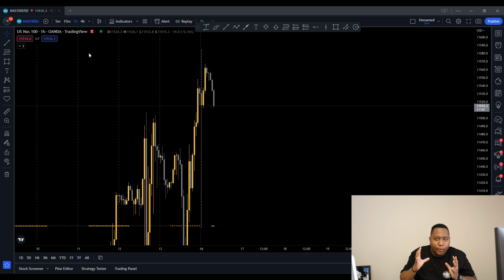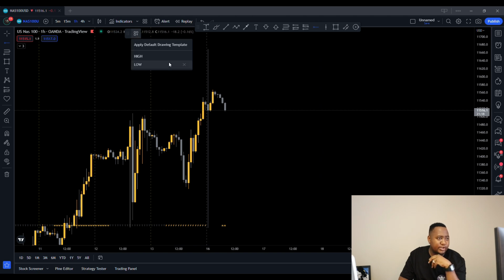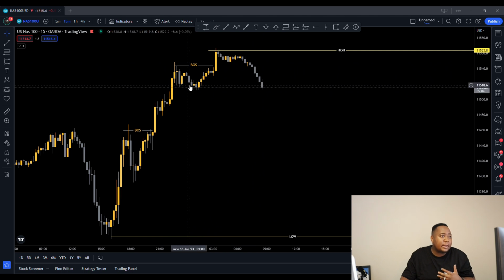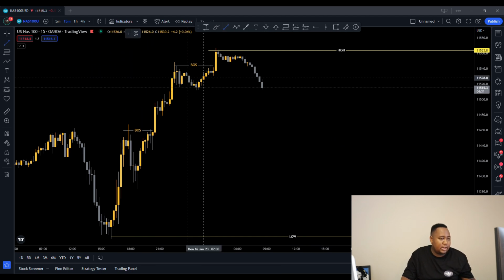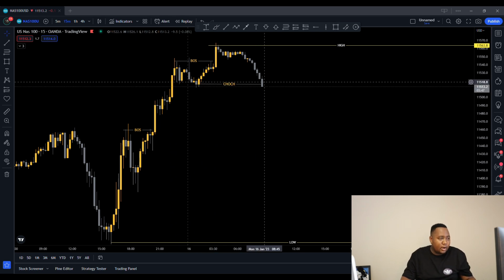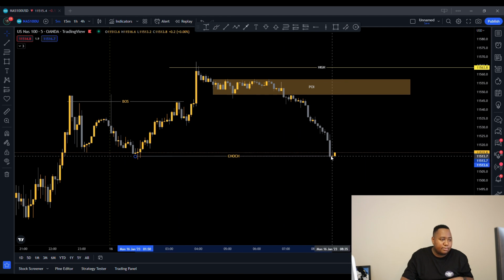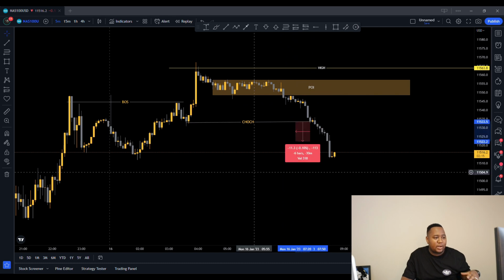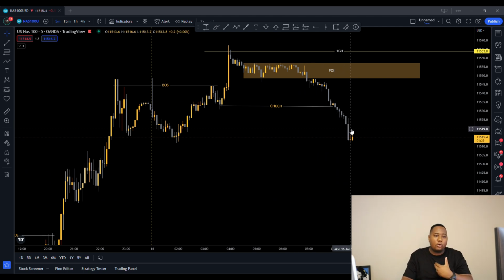London Intraday Approach - STEP by STEP SMC strategy to use for Accurate SETUPS (MUST WATCH)